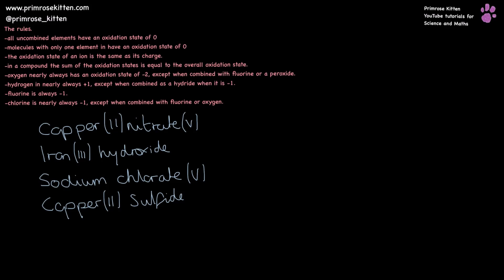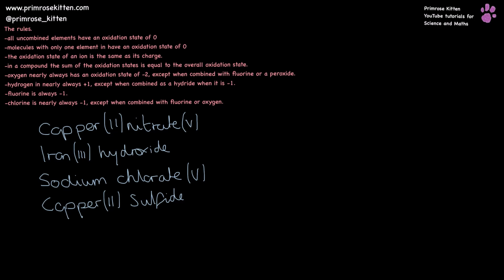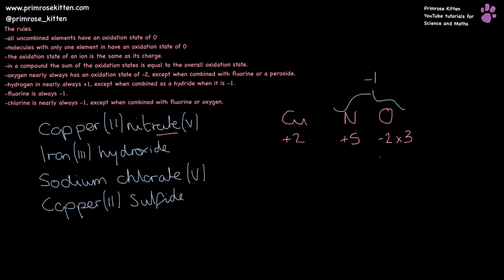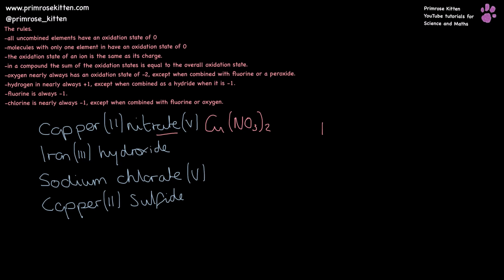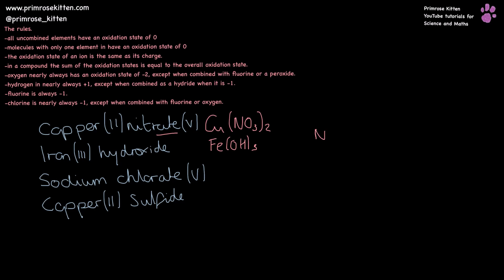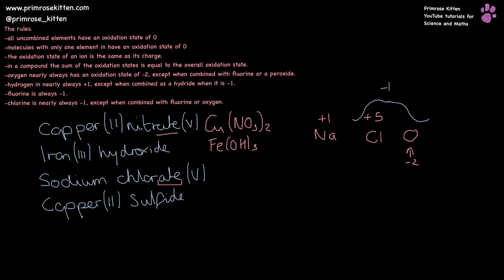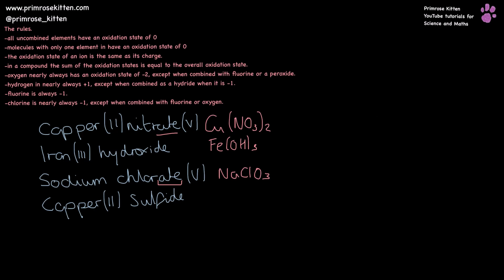Formula of Compounds Using Oxidation States - Revision for A-Level Chemistry